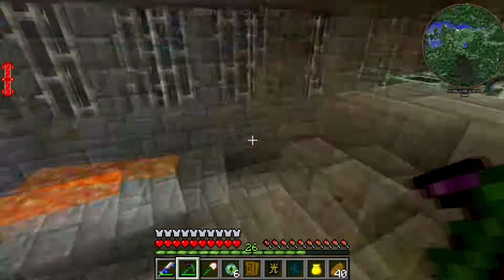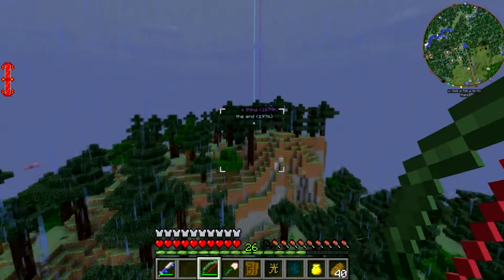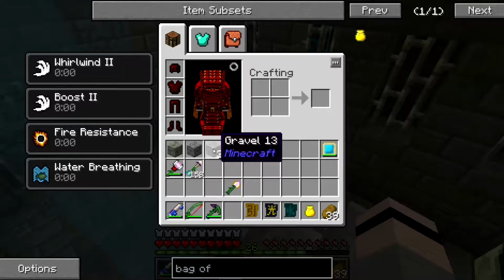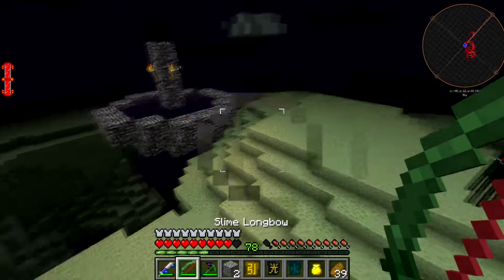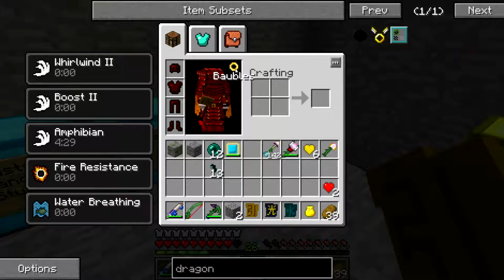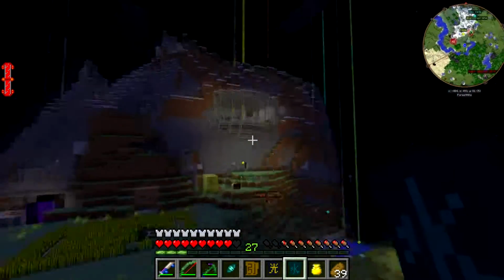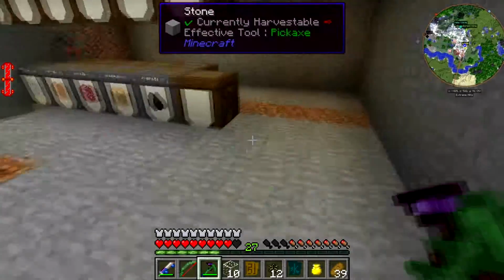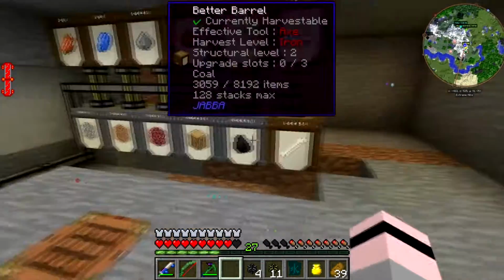Modded Minecraft Survival Let's Play S4E35 Ender Time